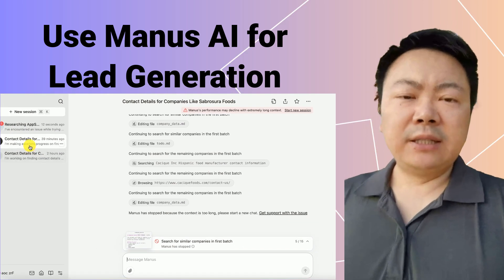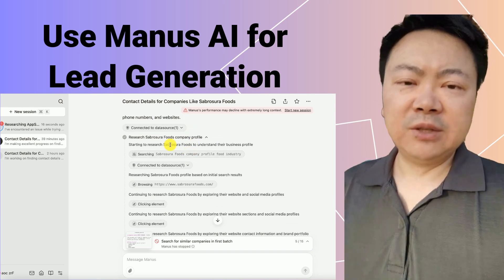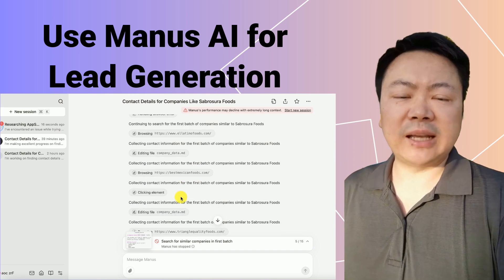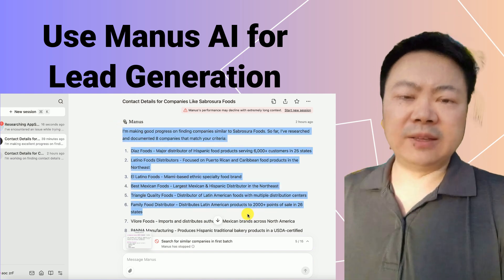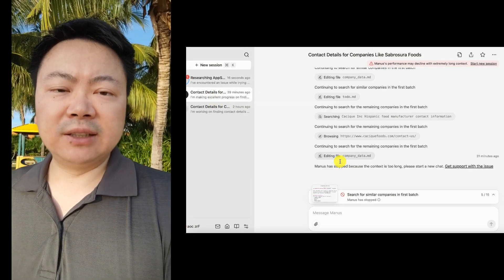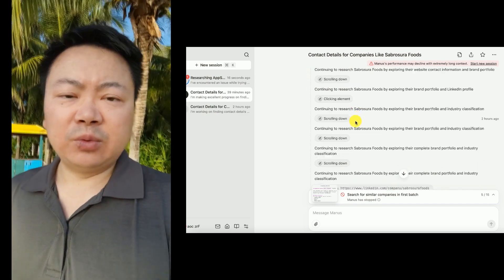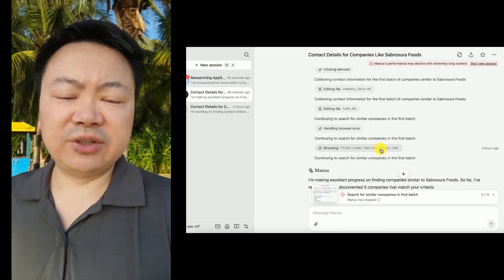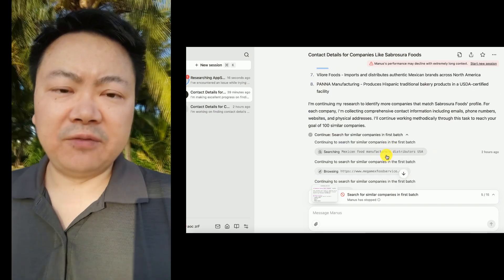How to Supercharge Your Lead Generation with Manus AI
In this video, I share my firsthand experience using Manus AI to enhance lead generation for my biotech eCommerce business. Lead generation is critical to growing my company, and I recently leveraged Manus AI to identify similar companies based on a repeat order from a US food company.

Watch how Manus AI intelligently visited my ideal client's website, analyzed its category and industry, and conducted detailed market research. Unlike rapid demo videos, my real-world experience showed Manus AI conducting research at a human-like pace, carefully capturing accurate and detailed information on potential leads.

Discover the impressive capabilities and potential of Manus AI—no software installation needed, multiple research threads, and high-quality real-time browser screenshots. This AI agent is definitely one to watch!